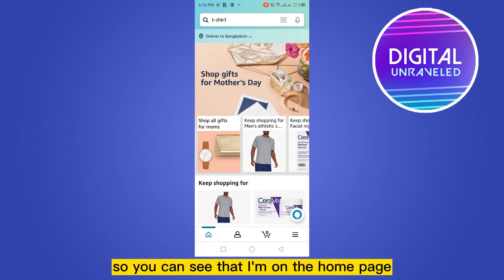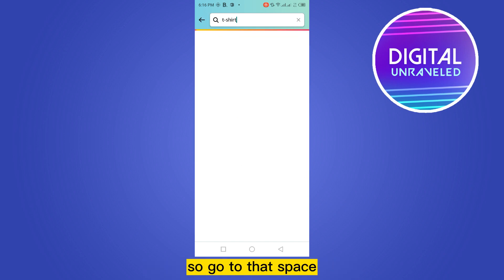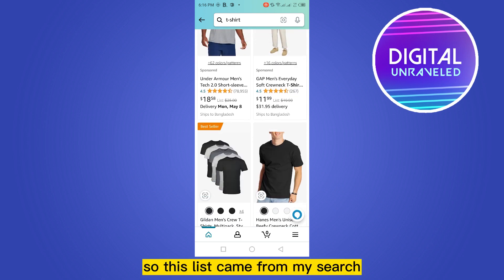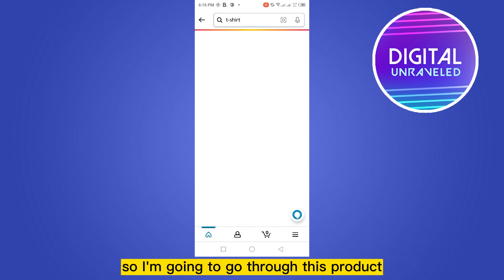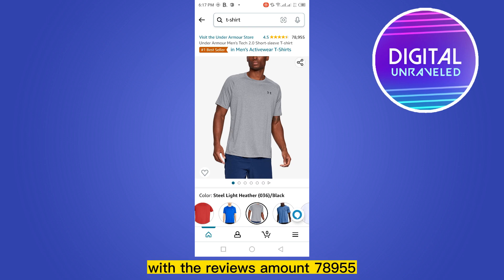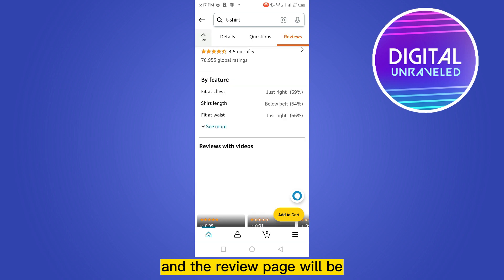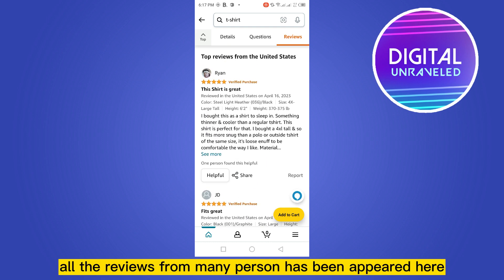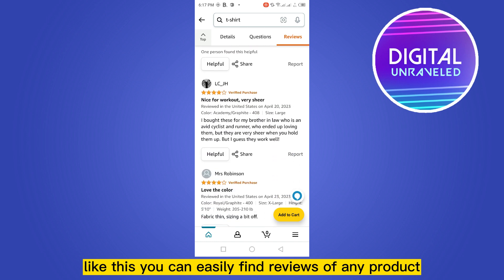How To See Reviews On Amazon (2023)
Learn How To See Reviews On Amazon